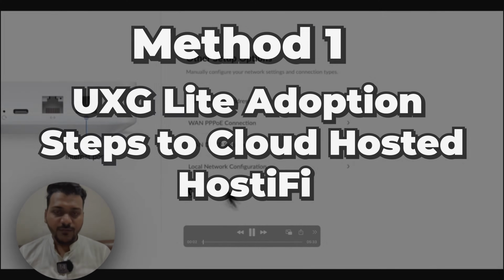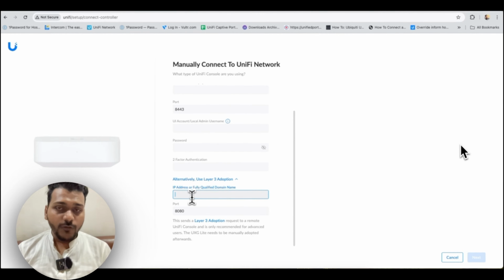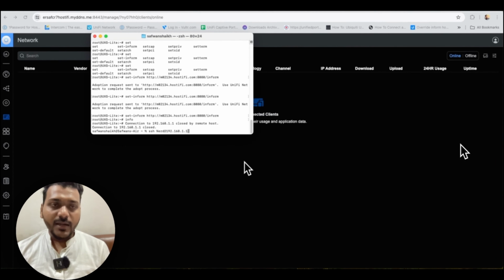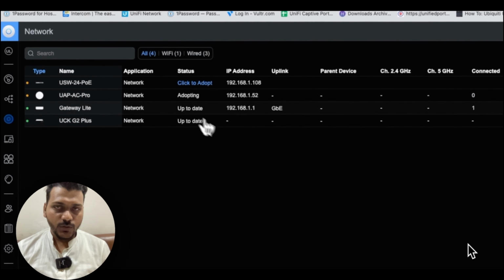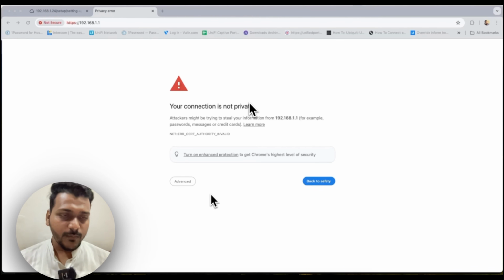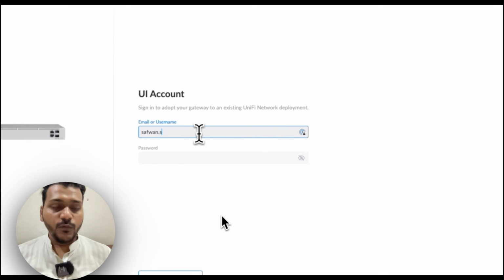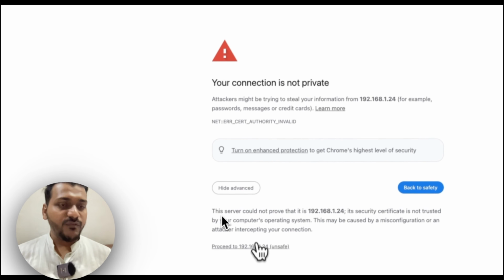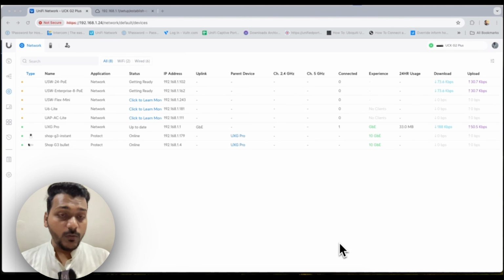UXG Lite/UXG pro Easy Adoption Steps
Here in this video I have shown the steps to adopt the UXG lite on a Cloud Hosted HostiFi using Layer 3 Adoption and UXG pro on a Cloud key gen2+ UniFi consoles.
Point of this video is to avoid confusion as these are standalone gateways which need either cloud key or hosted controller like HostiFi to manage them.